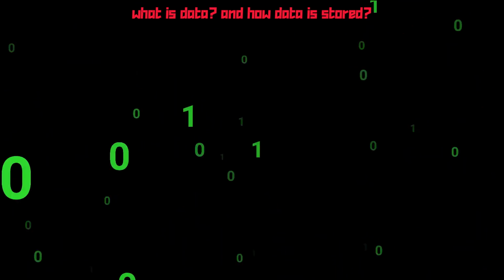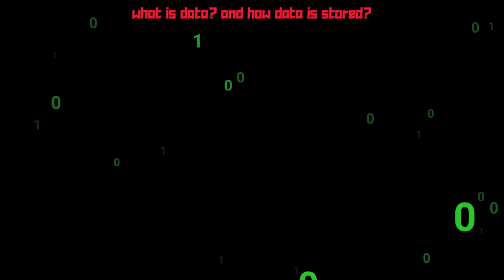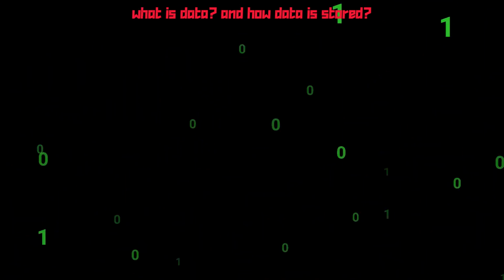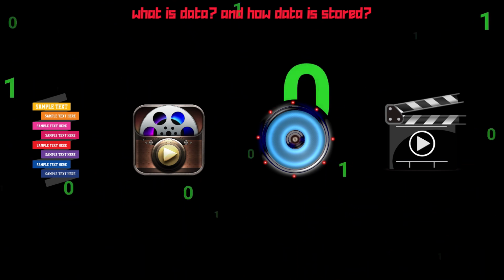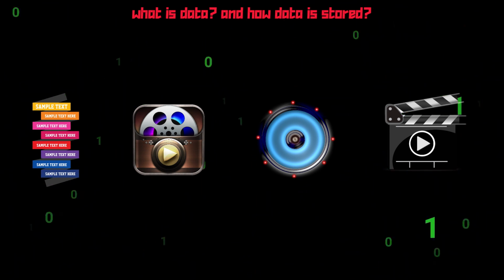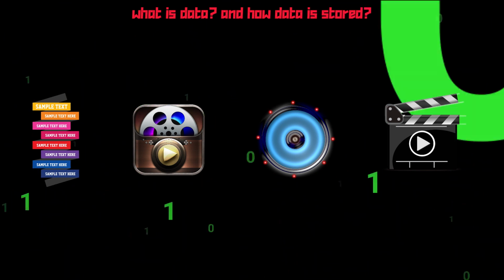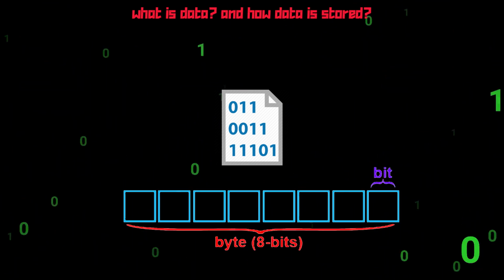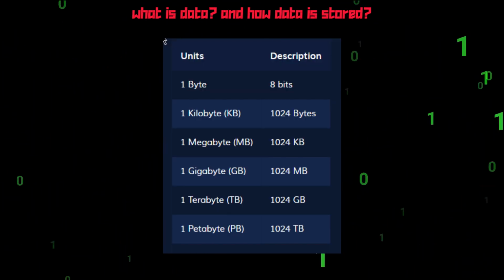introduction to Data security | lecture 51